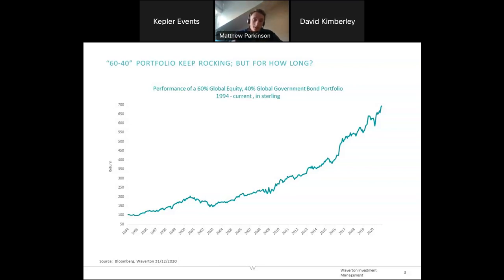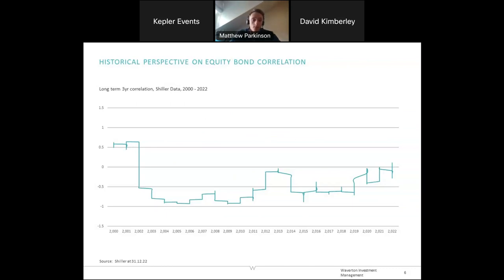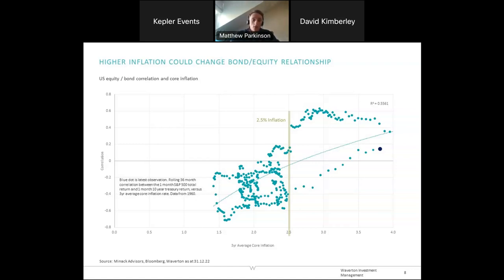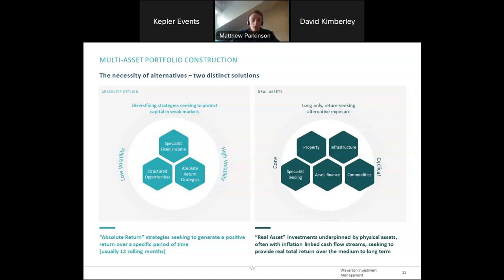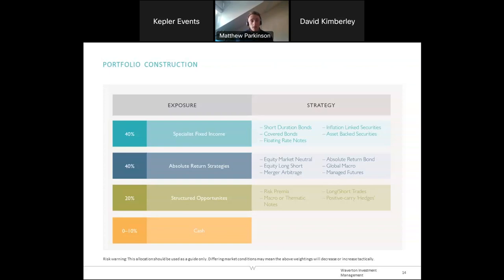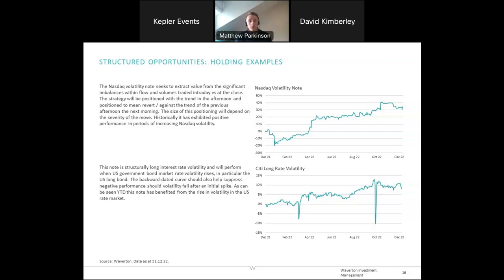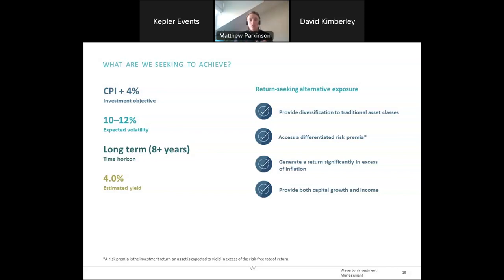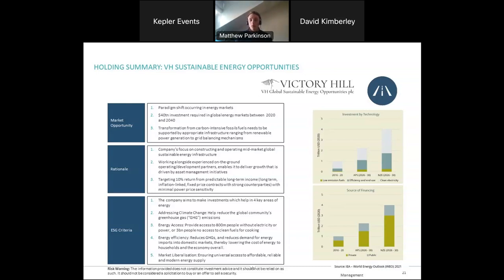Kepler Trust Intelligence A feast of ideas for your ISA - Waverton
27th March 2023 - Waverton - What part do alternatives play in a well-structured portfolio?

For this ISA season, we are hosting a series of digital webinars every weekday in March. Each week is themed around a different key investment theme. For more information regarding this event, please